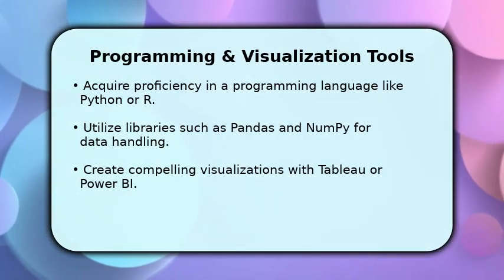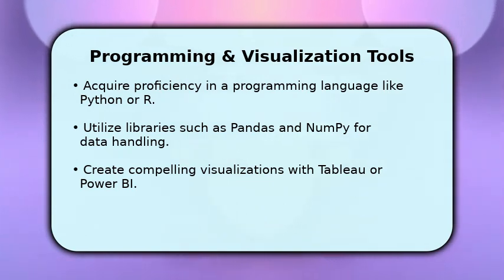How to Learn Data Analytics from Scratch (Only Way)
▸ (x) Are you new to data analytics and want to learn it from scratch? In this video, we will cover the best way to start learning data analytics. From understanding the basics of statistics and data visualization to using popular tools like Excel, Python, and R, we will show you everything you need to know to get started.